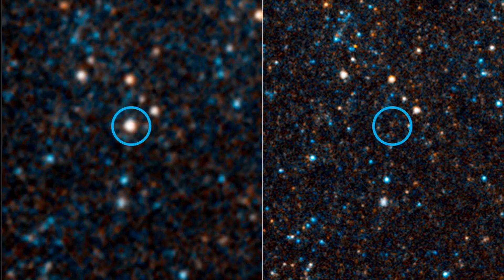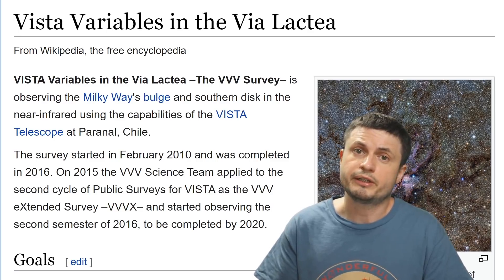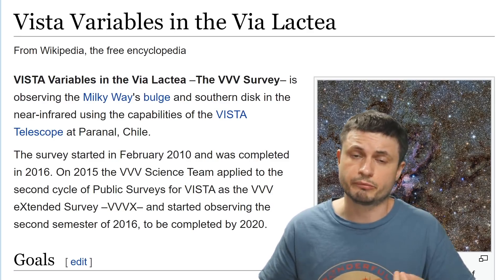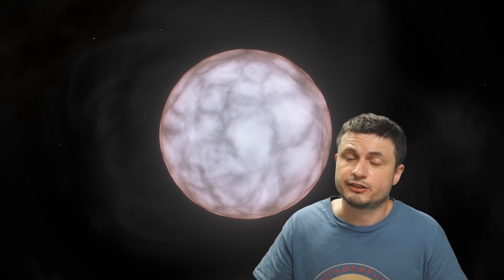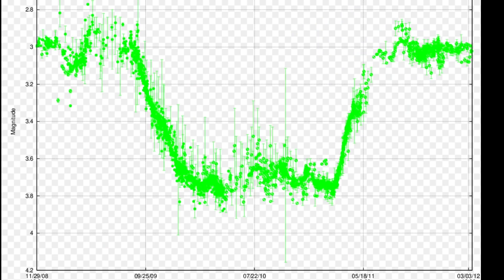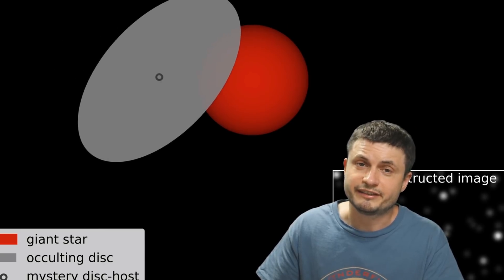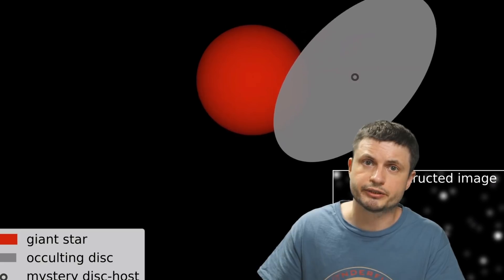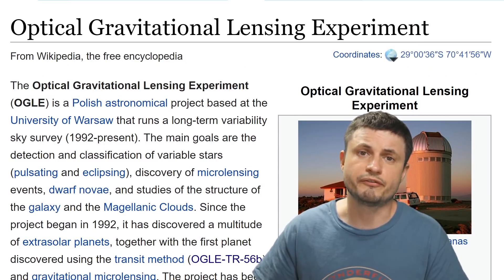Something Large Made a Giant Star Disappear for 200 Days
Hello and welcome! My name is Anton and in this video, we will talk about an unusual star that vanished for 200 days

32ygEA36irM9Dsqx2rXZmHQ9rj7ZoWDYWZ

Tybie Fitzhugh
Viktor Óriás
Les Heifner
theGrga
Steven Cincotta
Mitchell McCowan
Partially Engineered Humanoid
Alexander Falk
Drew Hart
Arie Verhoeff
Aaron Smyth
Mike Davis
Greg Testroet
John Taylor
EXcitedJoyousWorldly !
Christopher Ellard
Gregory Shore
maggie obrien
Matt Showalter
Tamara Franz
R Schaefer
diffuselogic
Grundle Muffins

Images/videos:
Amanda Smith, University of Cambridge
Leigh Smith, Sergey Koposov